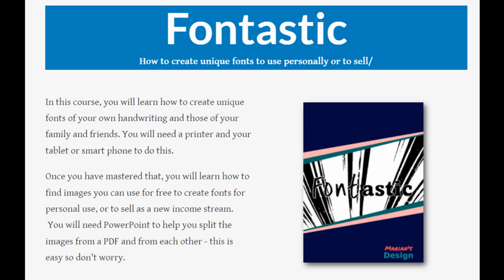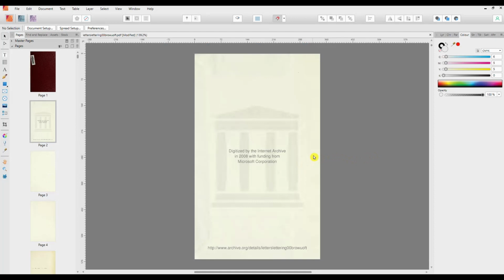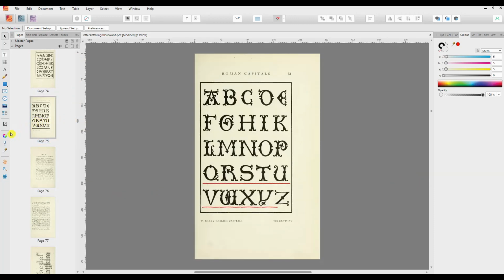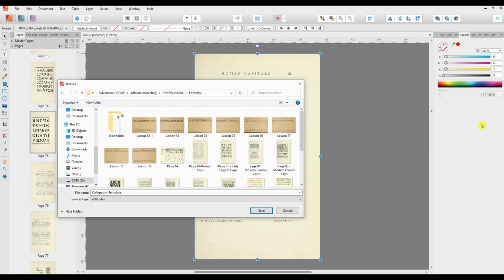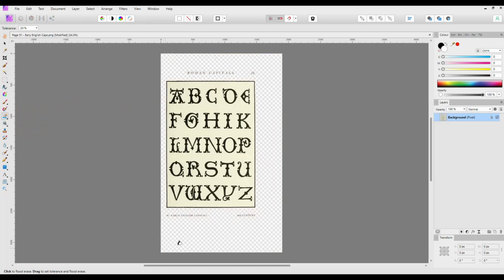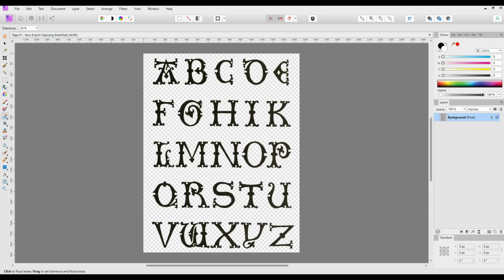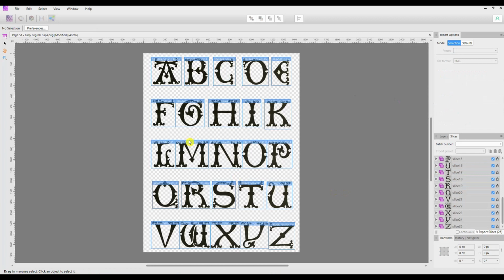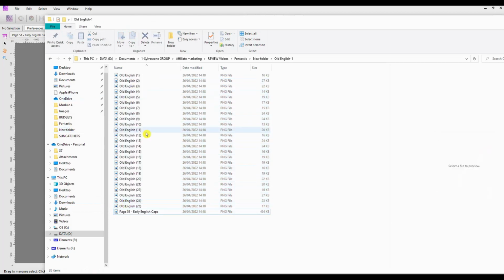How to Create Your Own Fonts - an Honest Review of Fontastic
Here I look at Marian Blake's new course 'Fontastic' for creating your own fonts, for either your own or commercial use.
I show you how to create the source files in Affinity Suite, and then go on to use the free software she tells you about to create the fonts.
If you choose to purchase through my link (below), I will supply you with some ready-made fonts, the template to use with the free software, and some of the sourcebooks as PDFs to get you started.
The course launches on April 27th at 9am ET, and is available at a reduced price until midnight on May 5th.

Links as mentioned in the video:
Link for the Fontastic Course (Released on April 27th):

Link for Creative Fabrica (not mentioned but useful for selling fonts on)
And related Affinity software: